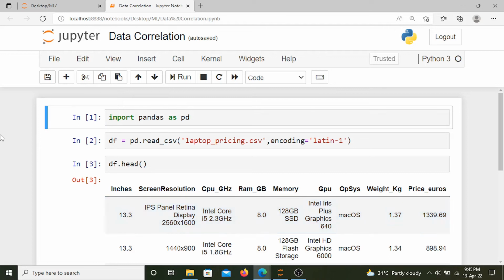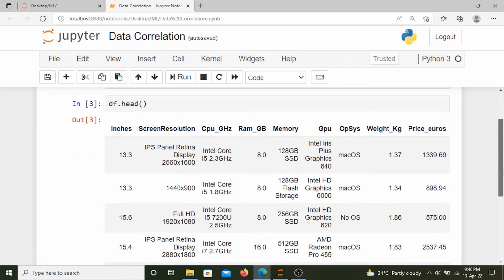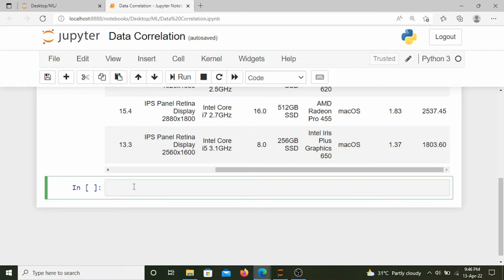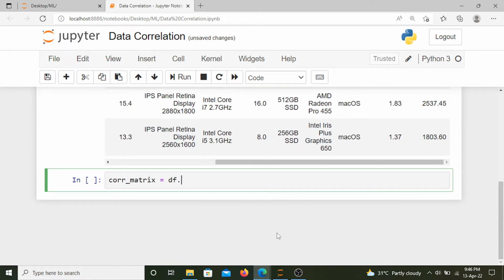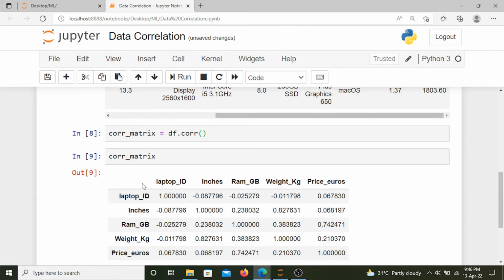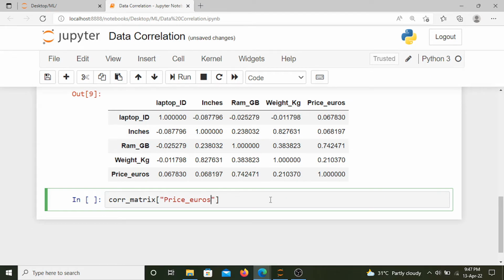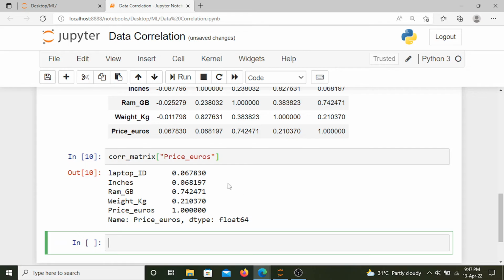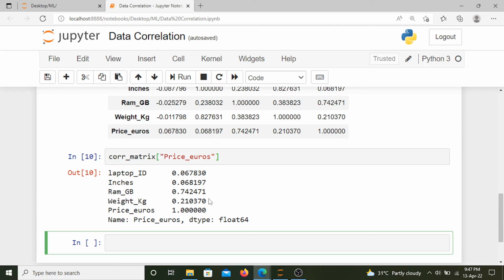Finding correlations in data using Python.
In this video, we will explore the correlation among different columns of data using Pandas Corr() function.

Exploring correlations in data using python is very important task in Machine Learning feature engineering..